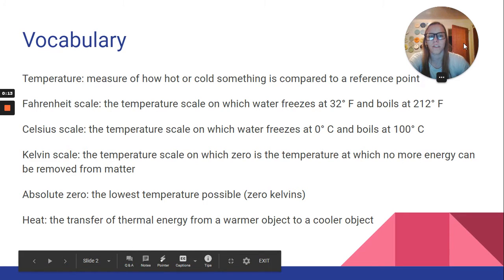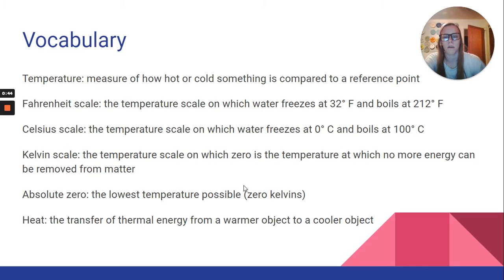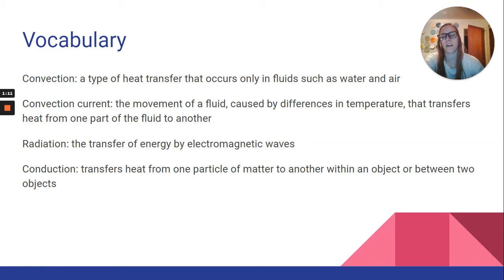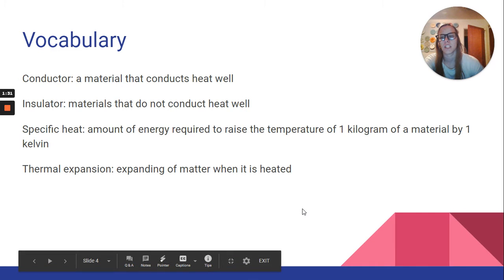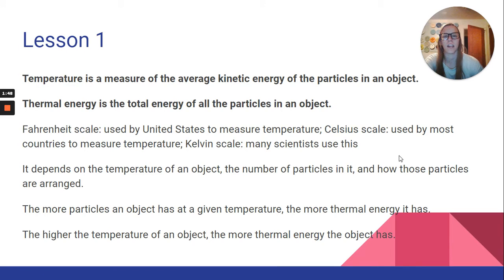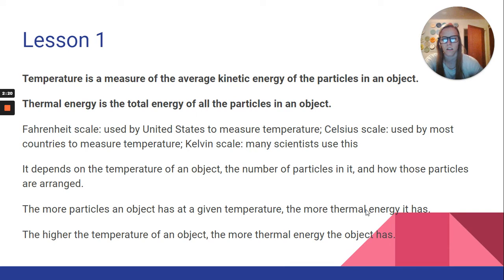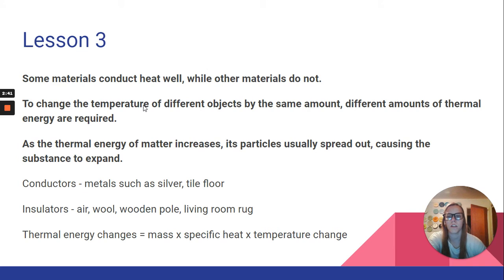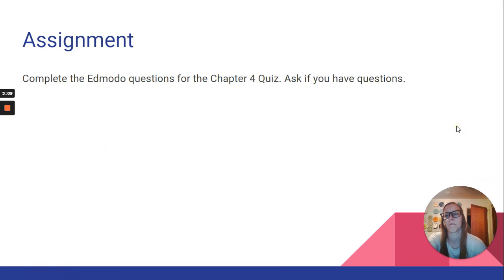6 - Science - Chapter 4 Review - November 17, 2020